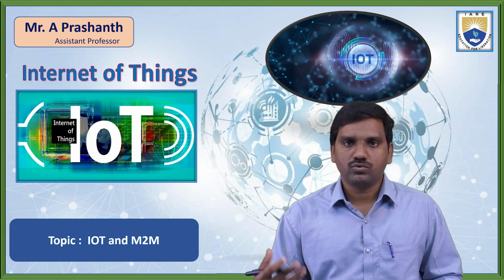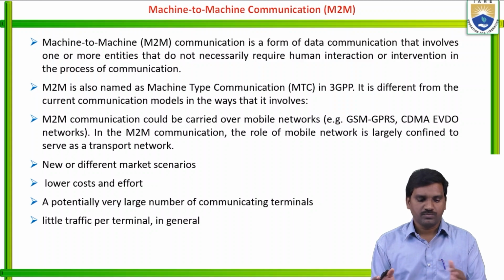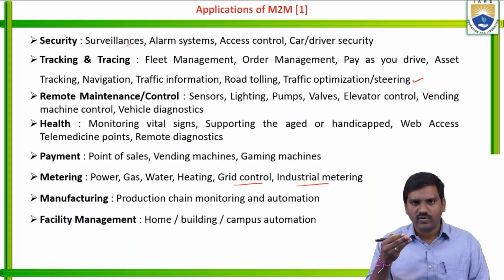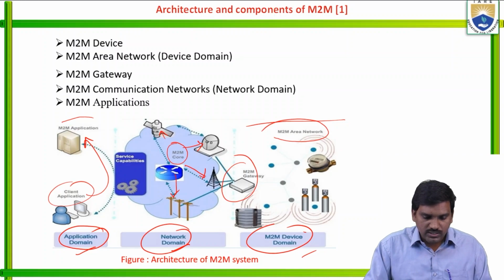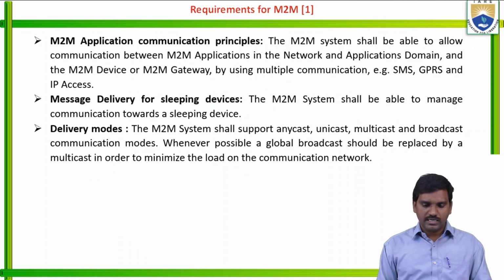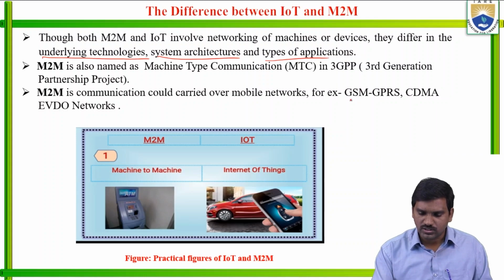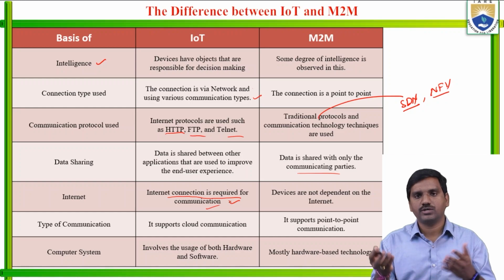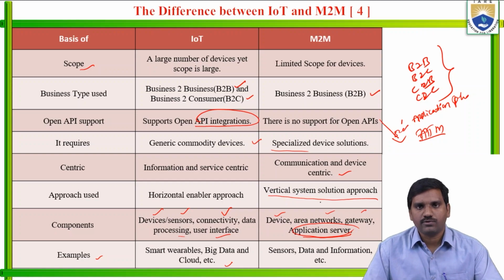IOT and M2M by Mr A Prashanth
| IARE

Telangana, India.